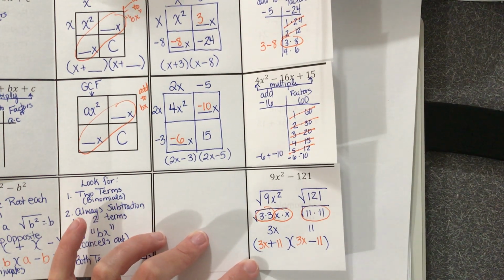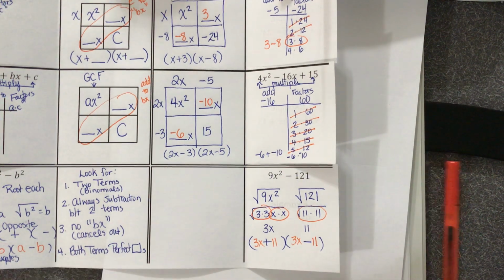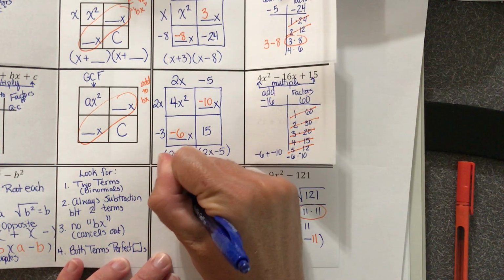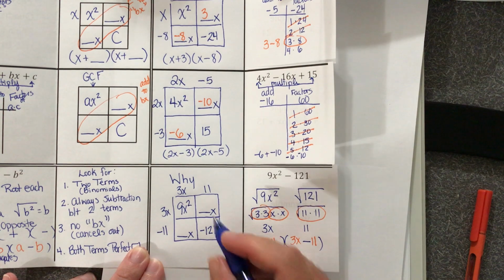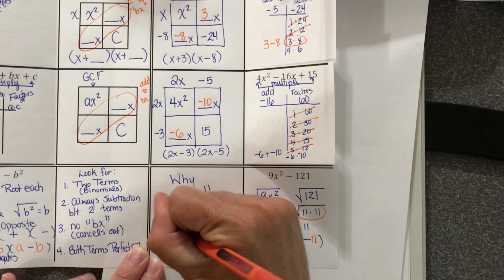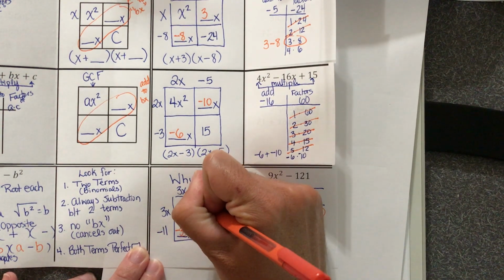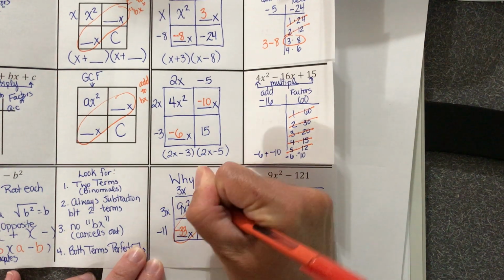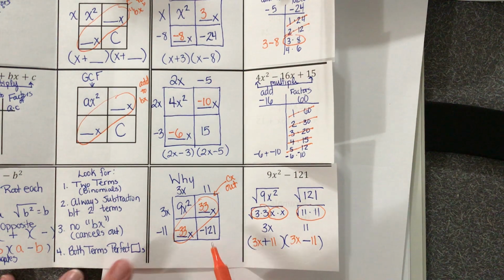M1 Factoring Foldable video 3